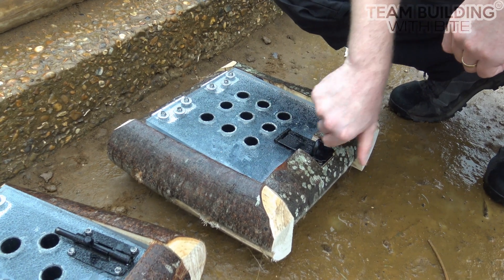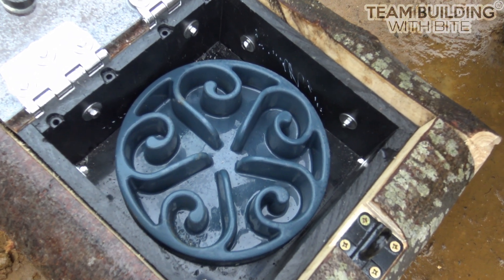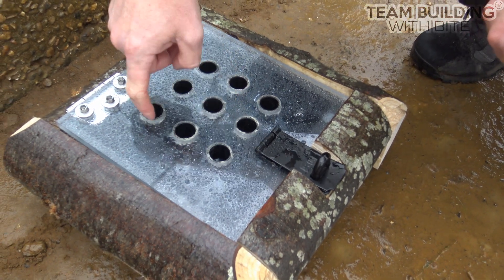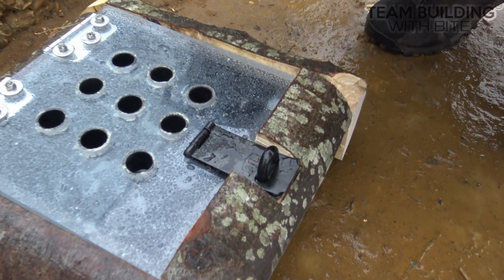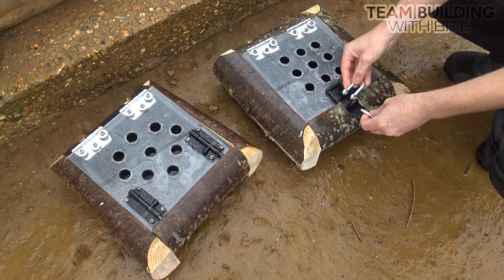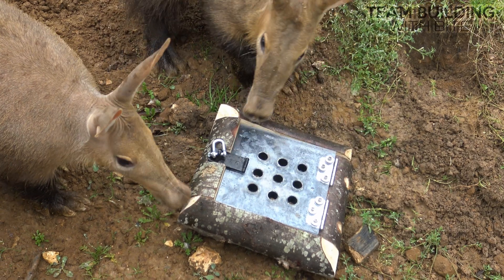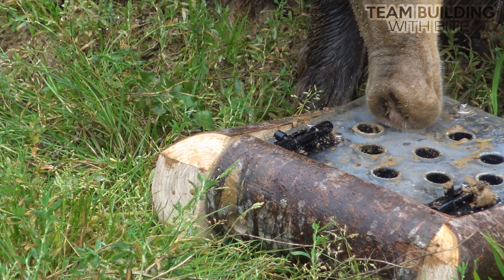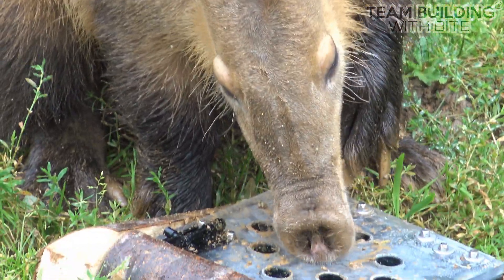Aardvark enrichment bowl box feeder - Whipsnade Zoo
As part of the aardvark project at Whipsnade Zoo we were asked to create something that would allow the enrichment food bowls to last longer when the aardvark were feeding from them.  After a chat with headkeeper Sarah, we got to work designing and building, and this is the result.
A simple easy-to-clean HDPE box with a polycarbonate lid.  The lid has tubes in it, and the box is deep enough and large enough for one of the enrichment food bowls to slot into.  The aardvark then uses their tongue down through the tubes in order to extract the food.  The whole thing is clad in logs, making it heavier, and easier to blend in when placed on the ground.
It works brilliantly, with both of the aardvarks getting to grips with it in the time we were watching.  It was also great to hear all the comments from the visitors about the tongue, making this a great educational device if used alongside talks.

Thanks to the team at Whipsnade for trusting us with the aardvark project, we've had a great time working with you guys!